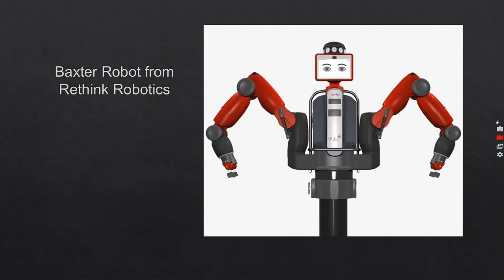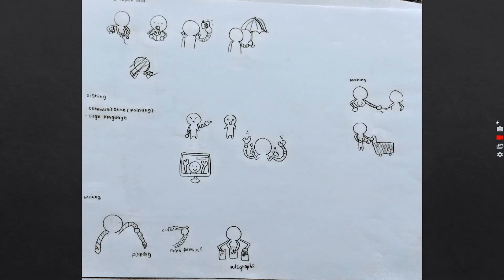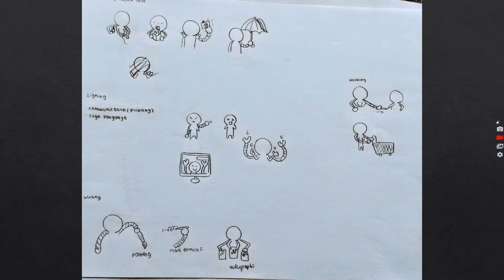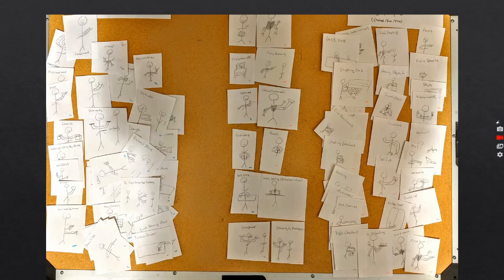Using Image Boards to Analyze A Series of Cyborg Design Sketches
Nour Hammad, Sowmya Somanath, Patrick Finn, Ehud Sharlin

Session: Late Breaking Reports

Abstract
We present the main conclusions from an analysis of a cyborg design session in which sketches were created to brainstorm novel cyborg applications. We take these sketches and analyze them using image boards, which are a collage of pictures used to communicate a description of design aesthetics and intent. We used this technique to derive patterns and conclusions from the large set of sketches, which can inform the design of future cyborg applications. The sketches reveal that wearable arms are useful for reducing physical strain and multi-tasking, but should incorporate a ''rest'' mode in full-time applications.

Companion program for the ACM/IEEE International Conference on Human-Robot Interaction 2020